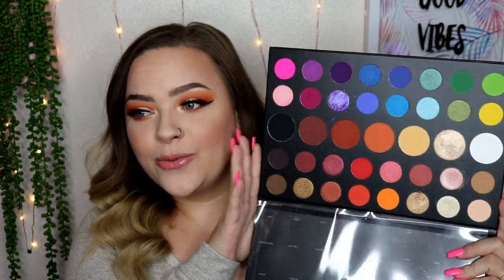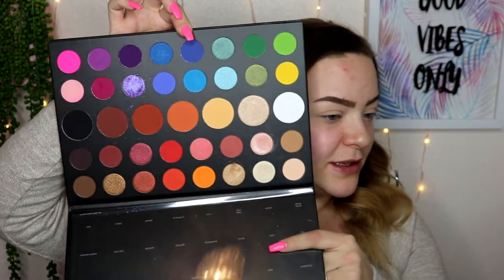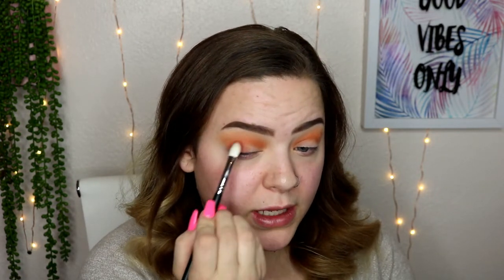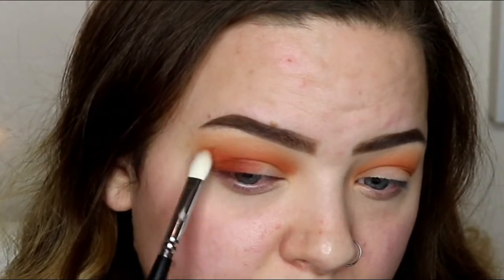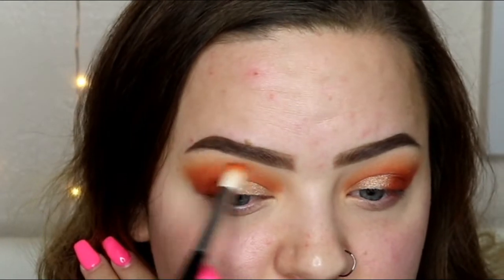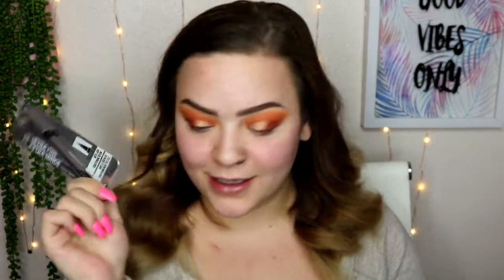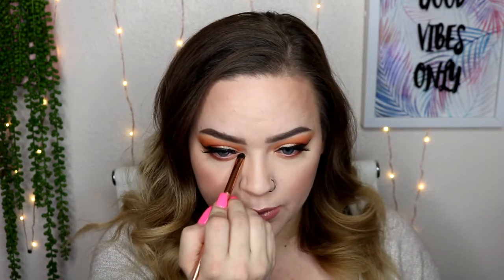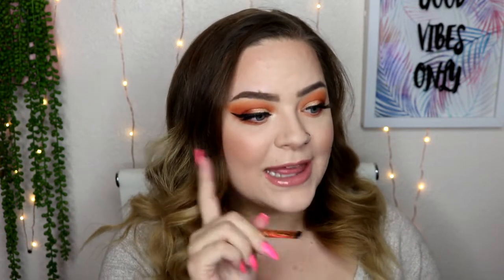JAMES CHARLES X MORPHE PALETTE | 10 Looks Using 1 Palette Part 1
Hey guys! I am so excited to start season 7 of my 10 Looks Using 1 Palette Series! This season I am highlighting the James Charles X Morphe Palette. Let me know if you have any color combos you want to see!

Random Roundup- Coming Next!

Wet N Wild Mega Clear Brow and Lash Mascara
Milani Conceal and Perfect Longwear Concealer- 110 Nude Ivory
Physicians Formula Eye Booster- Ultra Black
Too Faced Better Than Sex Mascara
LA Girl Glide Gel Eyeliner- Metallic Copper
Duo Lash Glue- Dark Tone
Ardell Lashes

Too Faced 3 in 1 Replenishing Primer and Setting Spray
Covergirl Trublend Matte Made Foundation- M15 Buff Beige
Maybelline Fit Me Loose Setting Powder- Fair Light 10
NYX Matte Bronzer- Light
Pretty Vulgar Hush Blush- Make Them Blush
Lorac Highly Pigmented Lipstick- Minimalist
No7 High Shine Lip Gloss- Just Peachy

Brushes Used-
Sonya Kashuk Marble Sponge
Morphe M439
Luxie 522
Eco Tools Sheer Powder Brush
Morphe R10
BH Cosmetics 104
Eco Tools Multi Tasking Powder Brush
Luxie 522
Wet N Wild Highlight Brush
Kirei Cosmetics Liner/Brow Duo
Morphe M518
Morphe M573
Morphe M433
Alamar Packing Brush
BH Cosmetics 9
Luxie 221
Royal and Langnickel Detail Brush